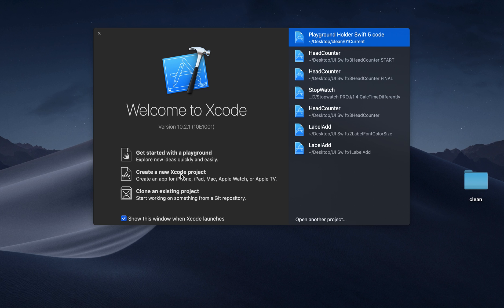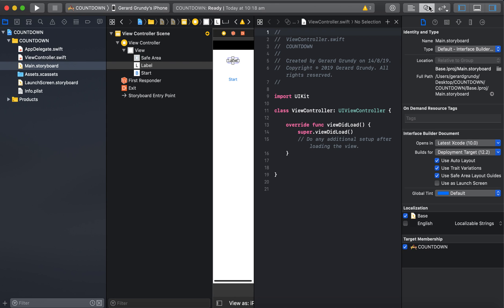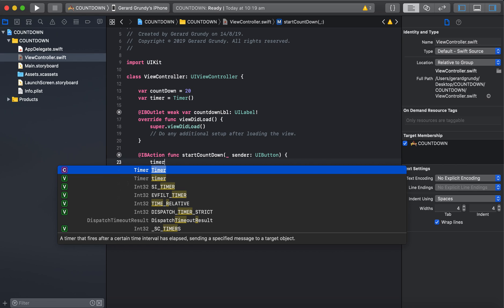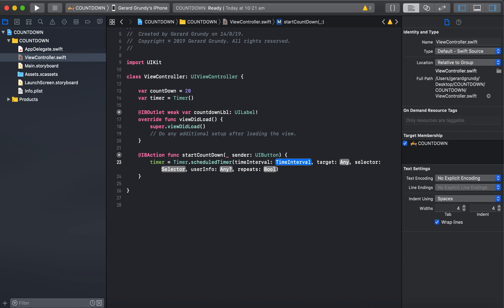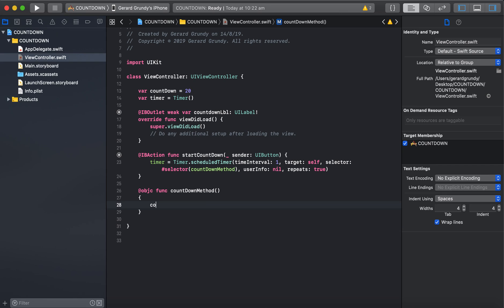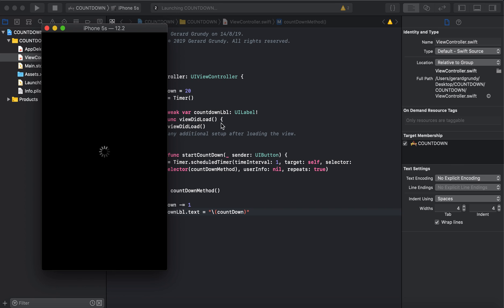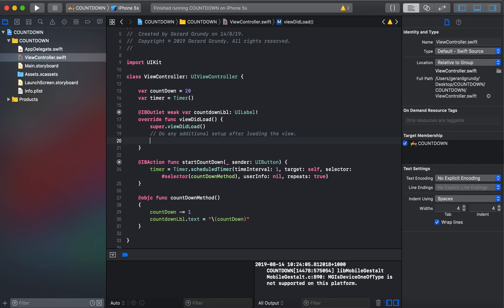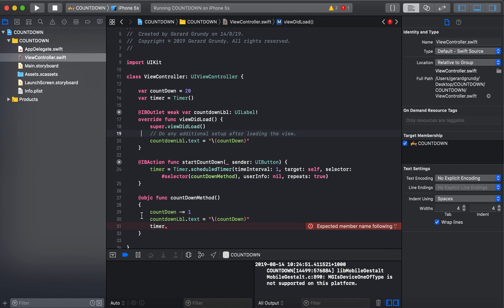Swift Day 36 Countdown Timer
Swift Day 36 Challenge
- create a countdown timer

Code: 50swift